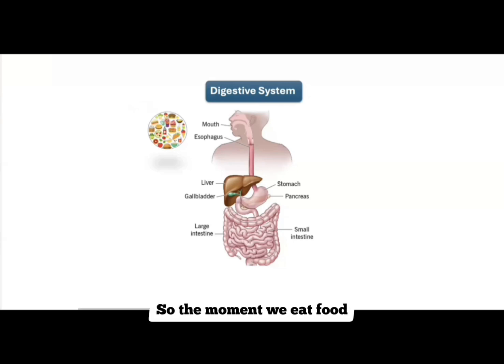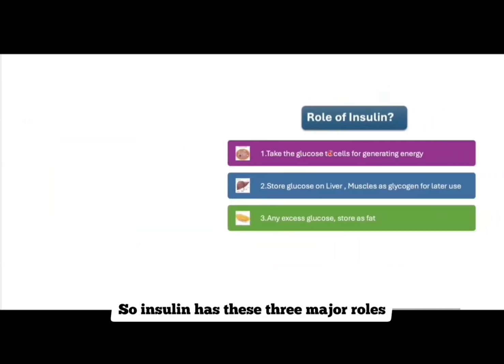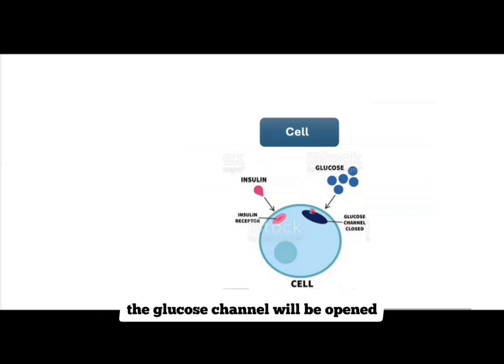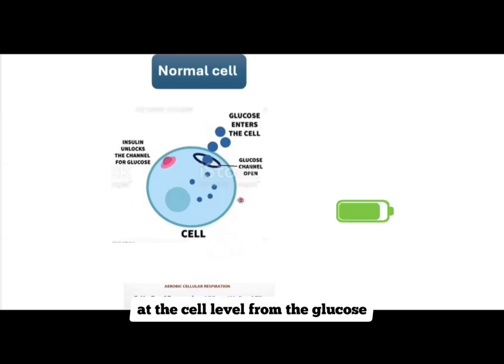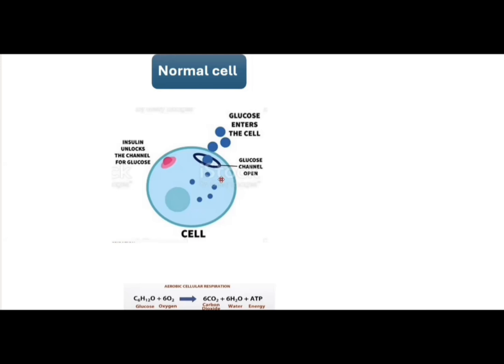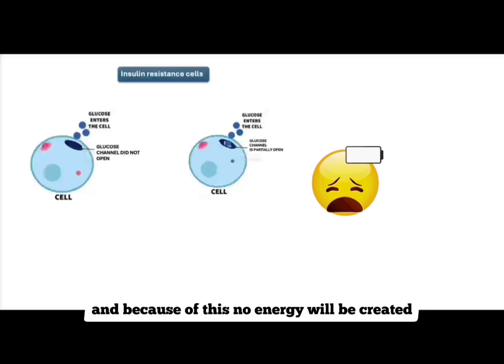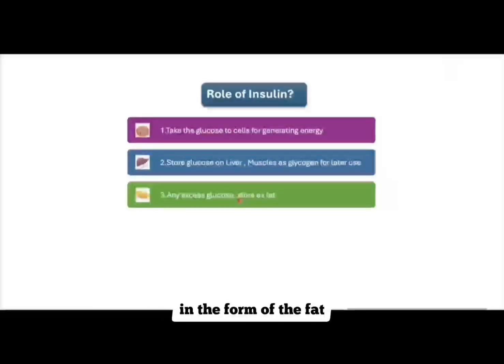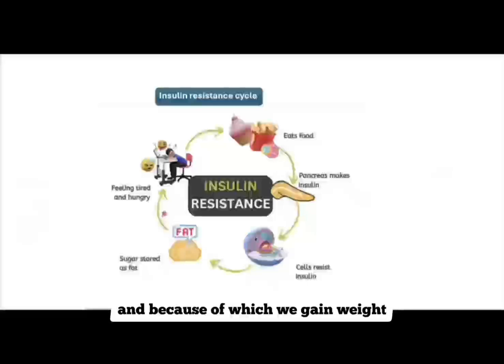What is Insulin Resistance?